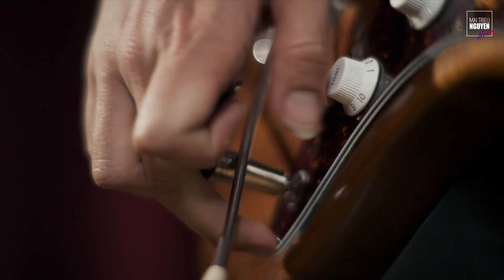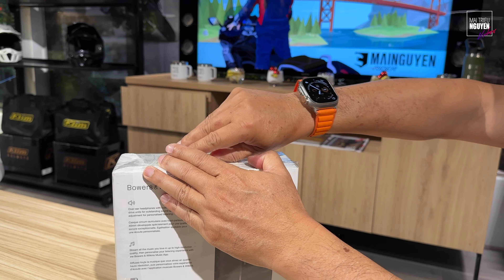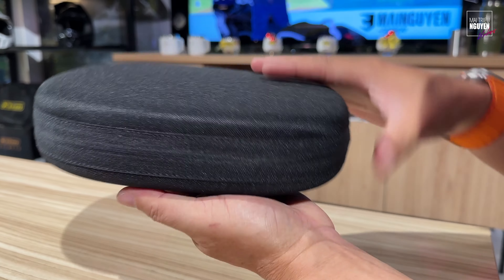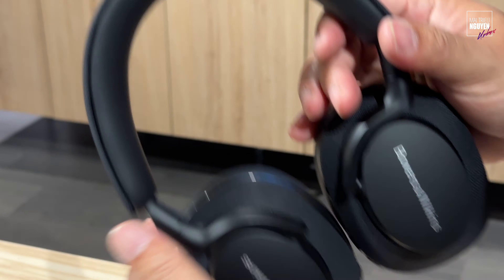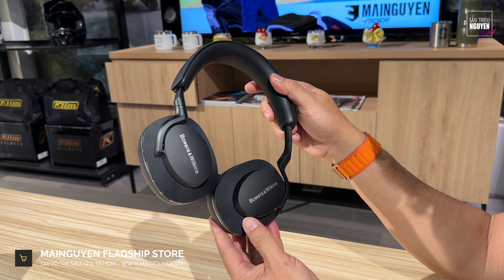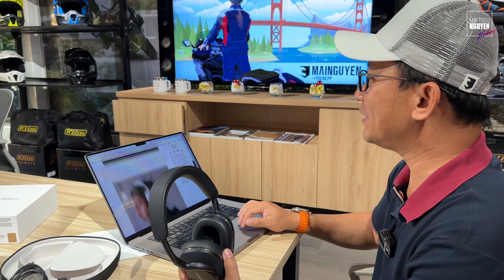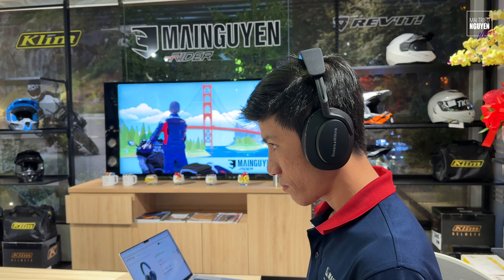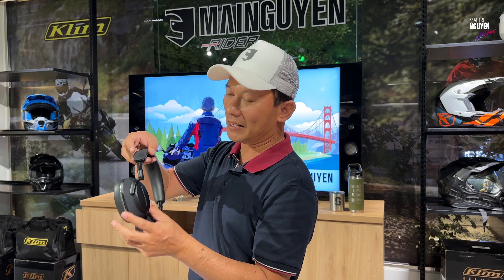BOWERS & WILKINS PX7 S2: TAI NGHE KHÔNG DÂY CHỐNG ỒN TUYỆT ĐỈNH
Hello các bạn!
Mình khui nhanh tai nghe không dây chống ồn Bowers & Wilkins Px7 S2 mới nhất ra trưng bày, mời các bạn ghé trải nghiệm nhé!

✿ TRUNG TÂM CÔNG NGHỆ DI ĐỘNG MAI NGUYEN